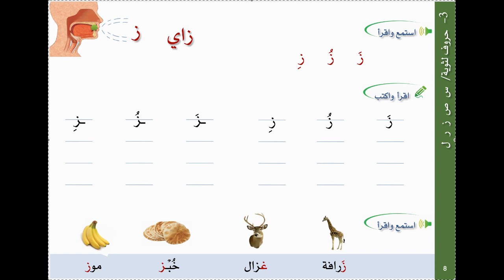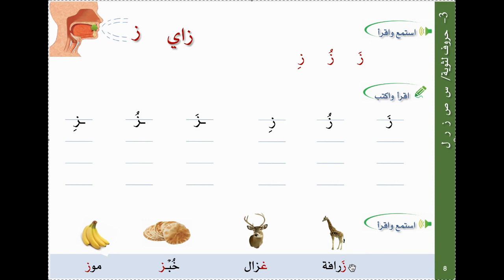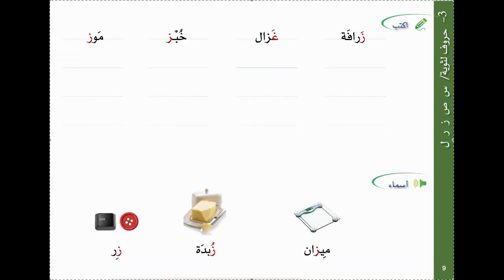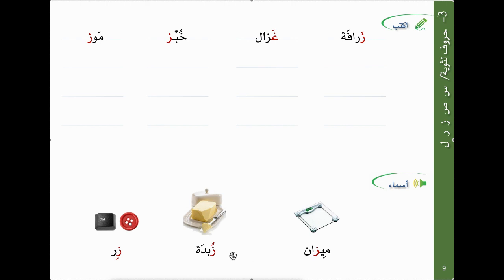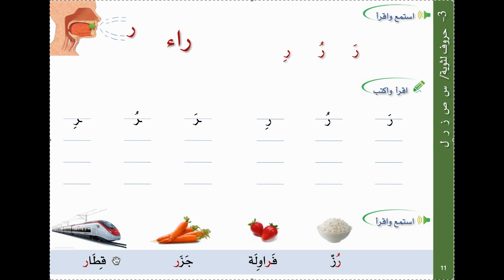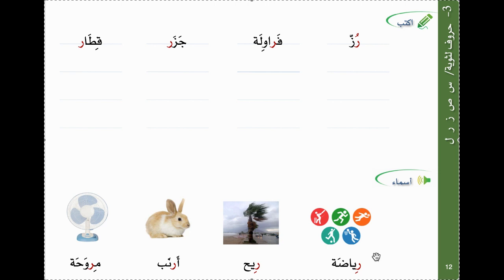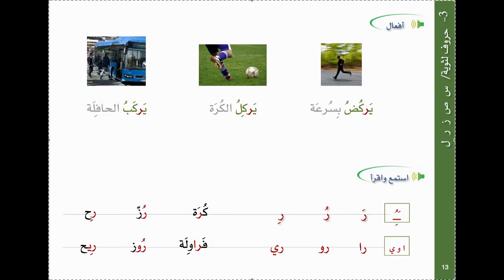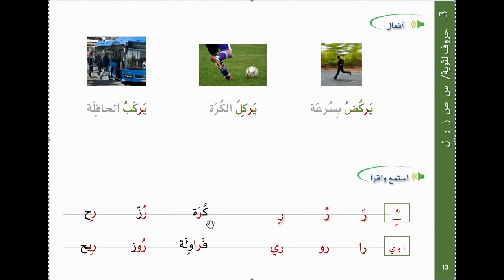Learn Arabic Level One Session 5a Ustadha Shazia